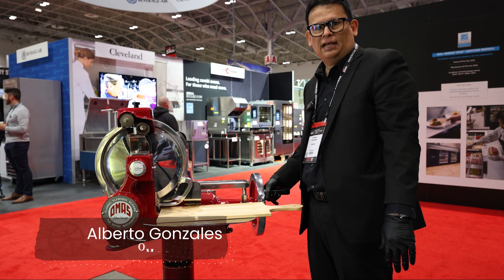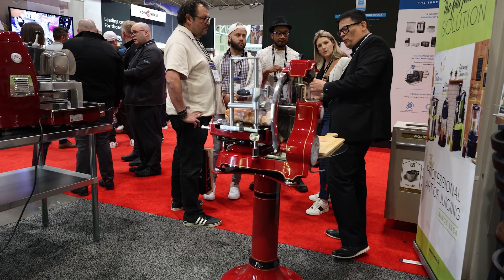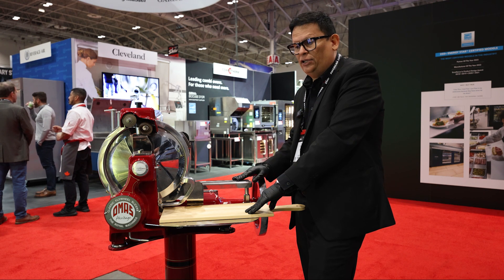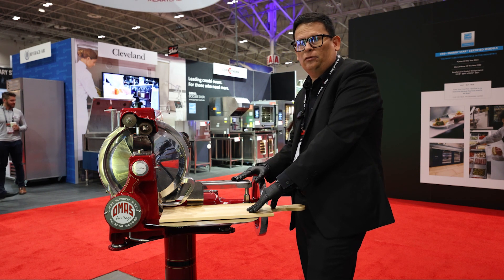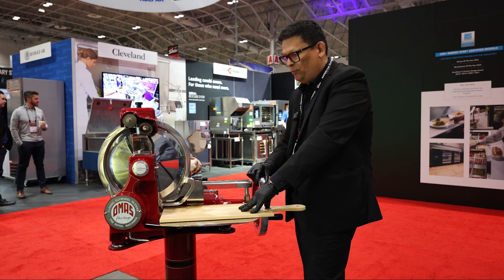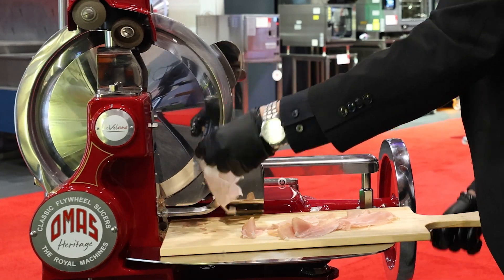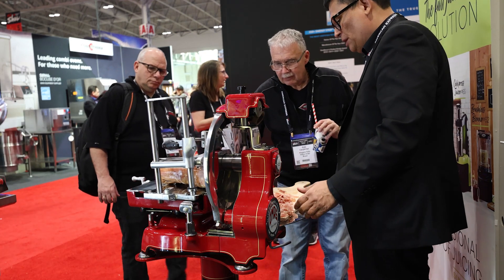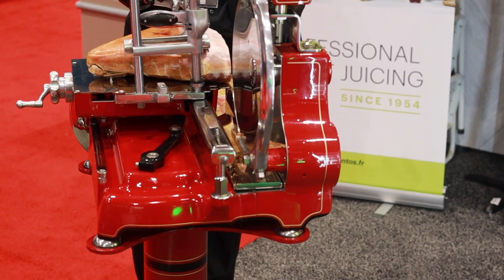Omas Vintage meat slicer 2024 | Omcan booth | RC show 2024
Professional flywheel semi-automatic meat slicers are crafted in Italy. Whether you need to slice sausages, ham, cheese, or bread, this slicer is perfect for the job.